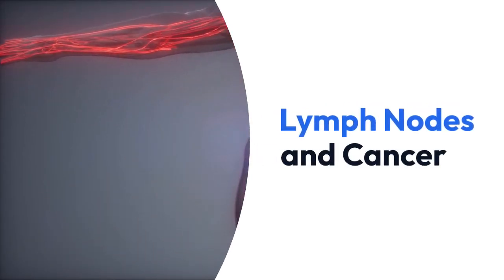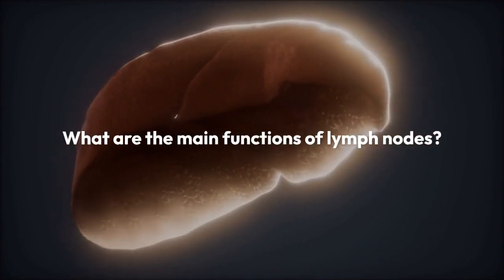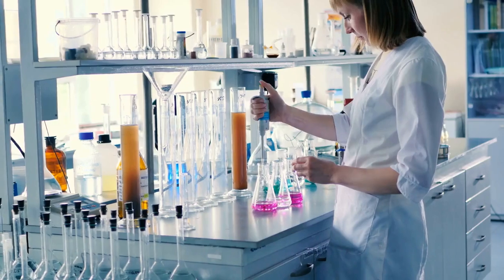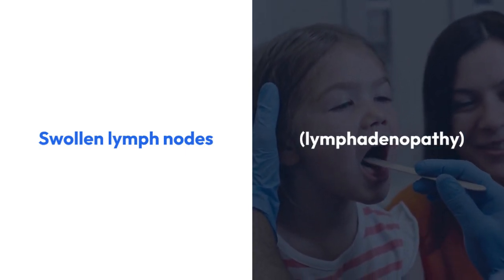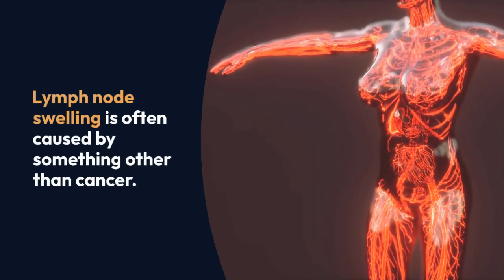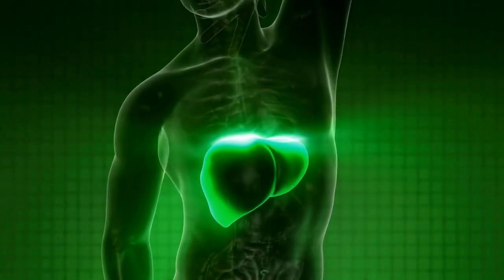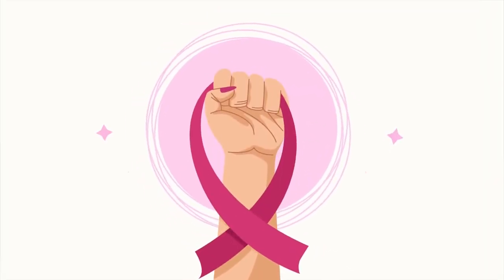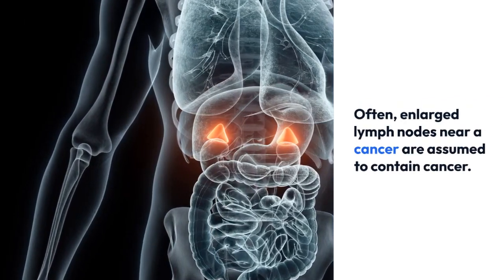Lymph Nodes and Cancer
What is the lymph system?
The lymph (or lymphatic) system is a part of your body’s immune system. It includes a network of lymph vessels and lymph nodes. Lymph vessels are a lot like the veins that collect and carry blood through the body. But instead of carrying blood, these vessels carry the clear watery fluid called lymph. Lymph fluid also contains white blood cells, which help fight infections